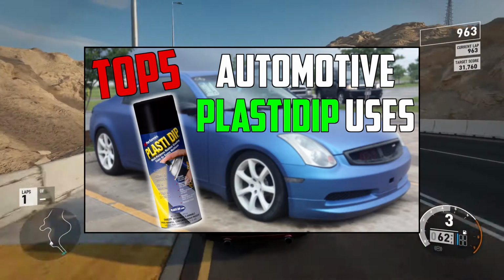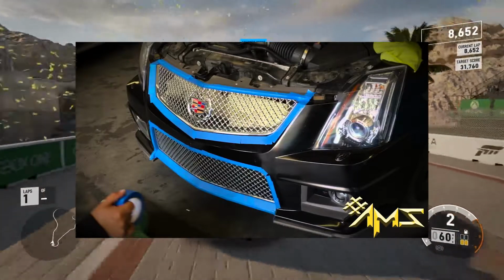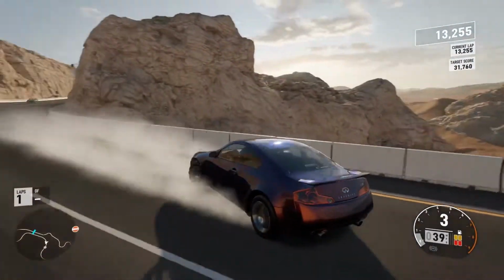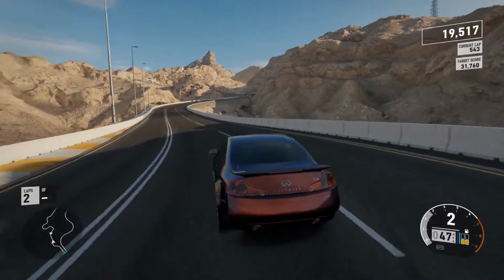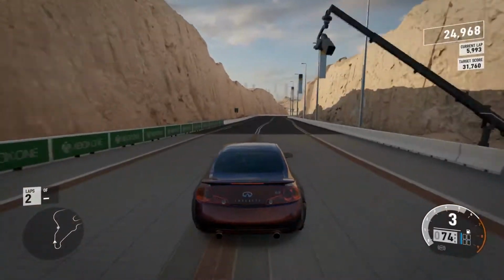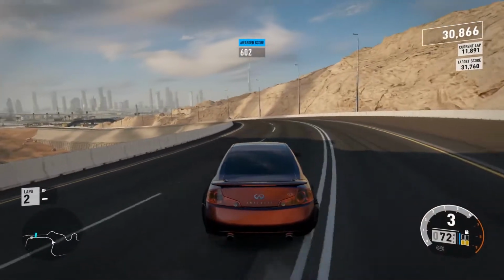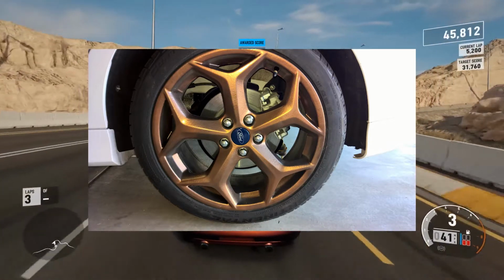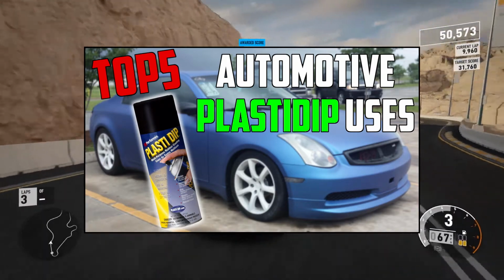TOP 5 Best Automotive Uses of Plastidip!! - Plastidip Your Car!